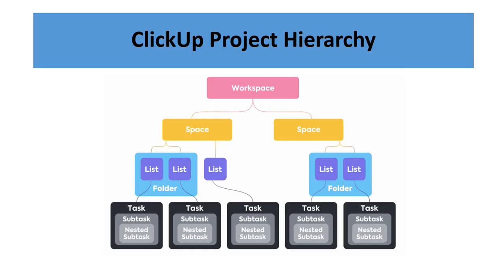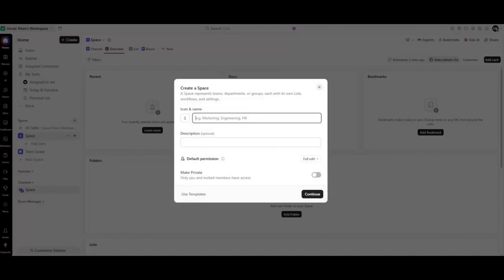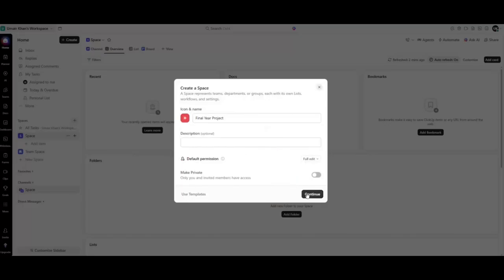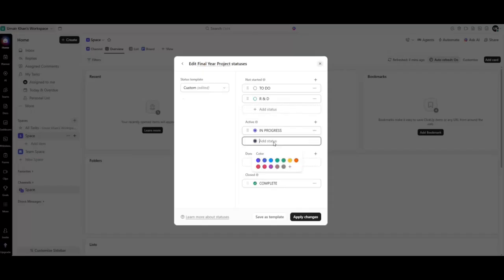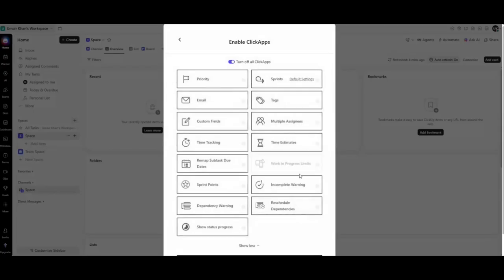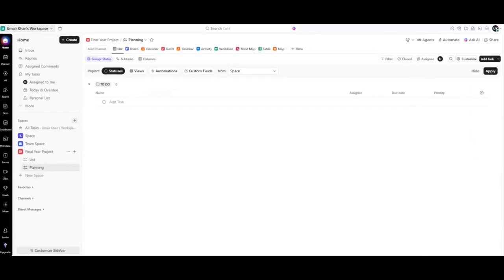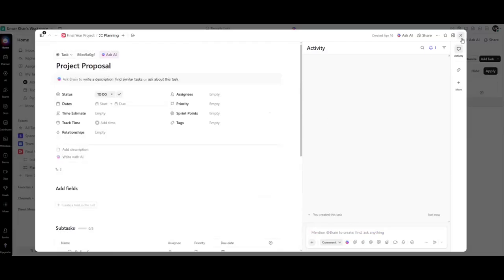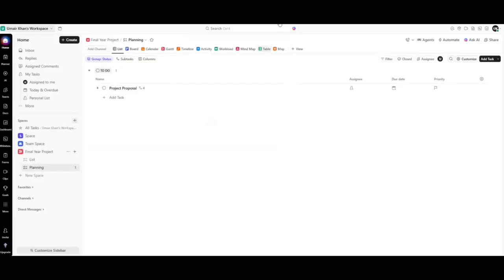ClickUp Tutorial (Part 2): Create Spaces, Lists, Tasks & Subtasks (Step-by-Step)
Welcome to Part 2 of the ClickUp Tutorial Series!

In this video, you will learn how to set up your workspace by creating Spaces, Lists, Tasks, and Subtasks in ClickUp.

What you will learn:

How to create Spaces and Lists
How to create tasks and subtasks
How to organize your workflow

This is an essential step to start managing your projects effectively in ClickUp.